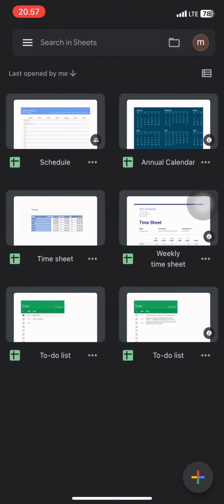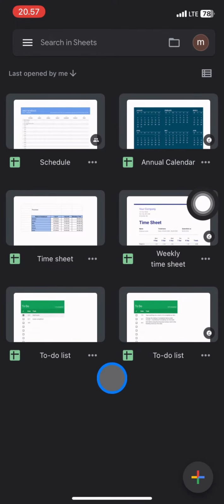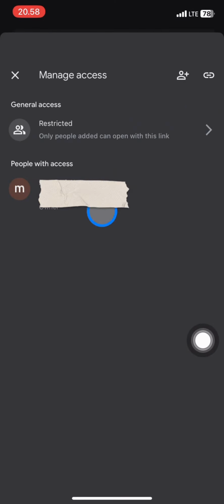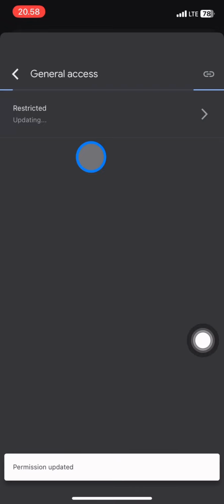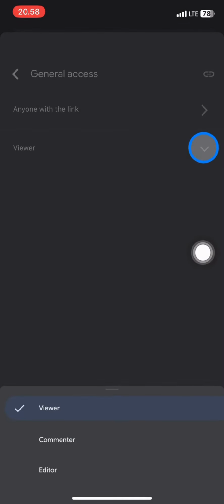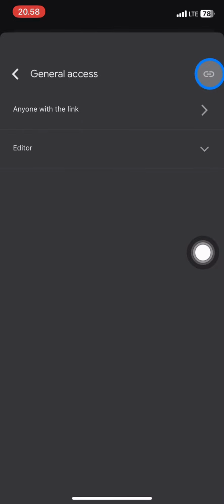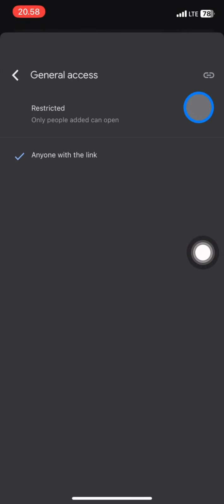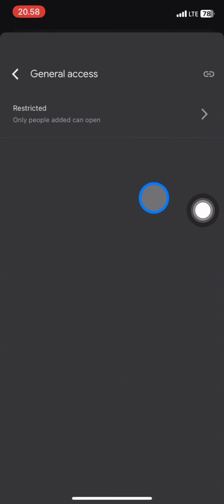❤️ How To Disable Editing On Google Sheets | How Enable Or Disable Editing On Google Sheets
Make your on your document safe by managing the access of the document. As a document owner you can set the permission about the access documennt. Here is the tutorial to disable the editing on Google